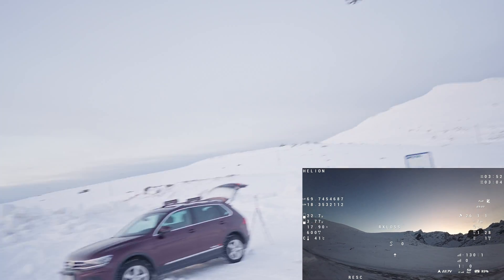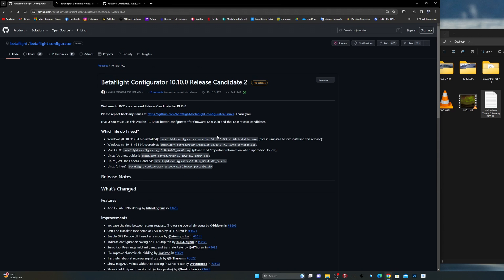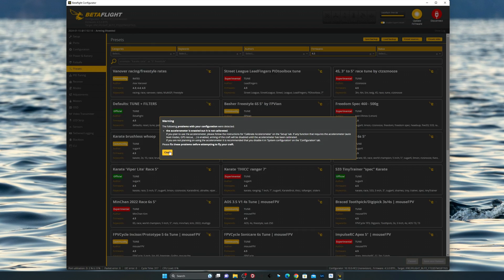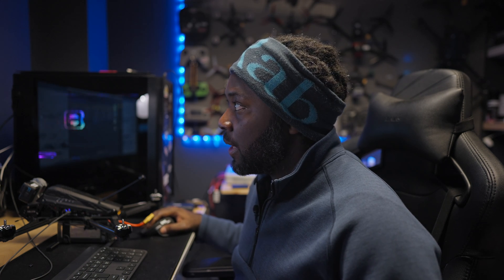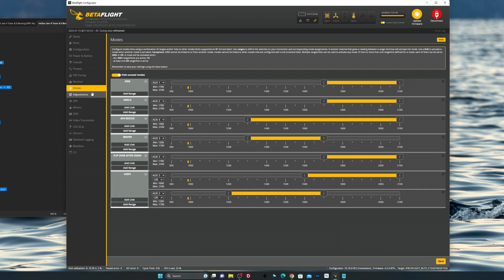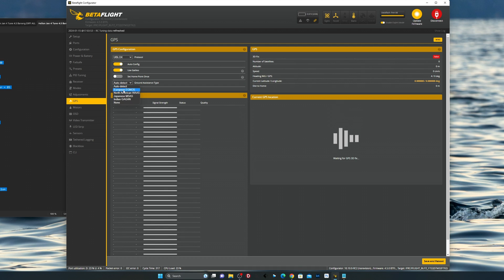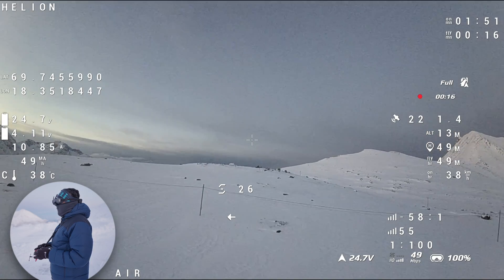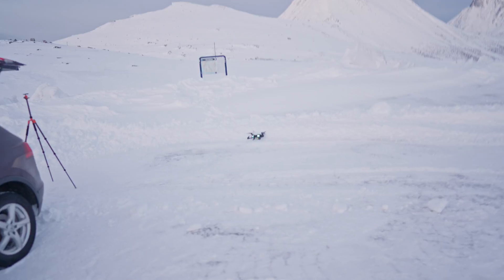Betaflight 4.5 is GPS Rescue even more reliable and precise?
In Betaflight  4.5 GPS Rescue got even more reliable and precise than in 4.4. However please read these guideline carefully and your life will be at ease.

- Goggles: Dji Goggles 2
-Battery: Tattu 6s 4500mAh - 95C - Gens Ace AS150 Lipo battery

LED CLI commend:
resource MOTOR 5 none
set pinio_box = 40,41,42,43
aux 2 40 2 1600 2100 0
resource PINIO 1 B06